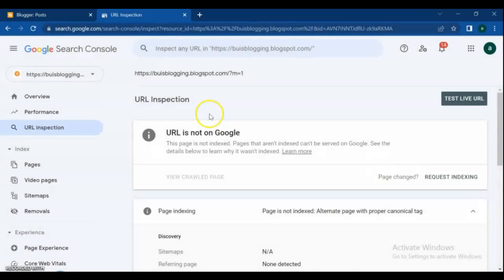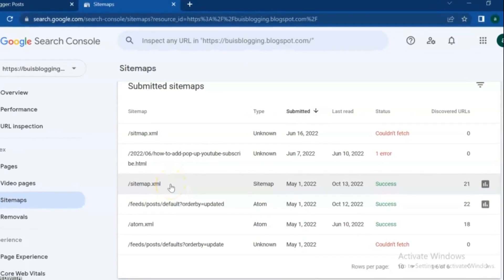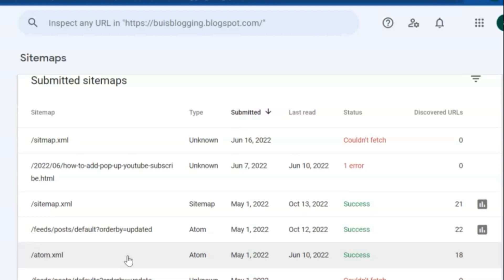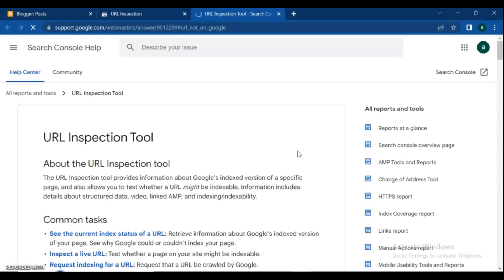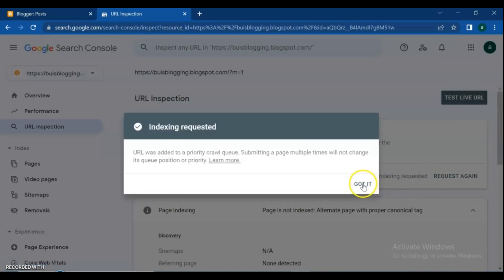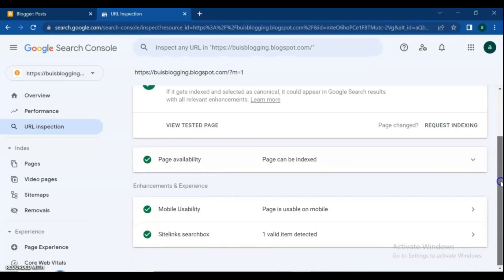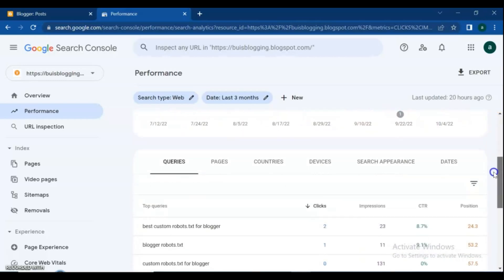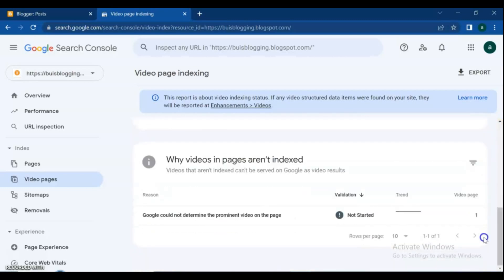How to fix url is not on google || url is not on google indexing errors blogger